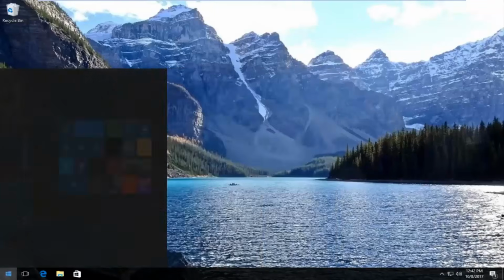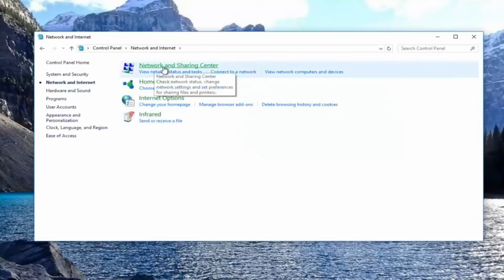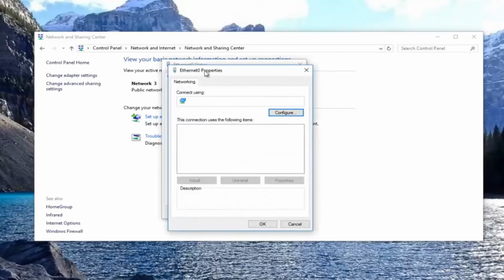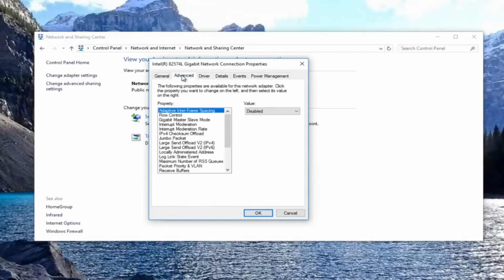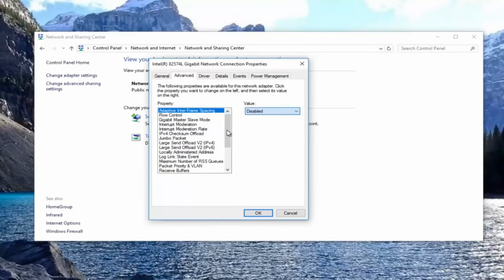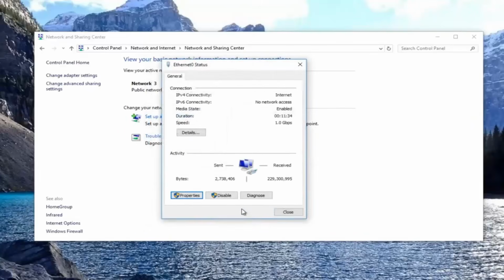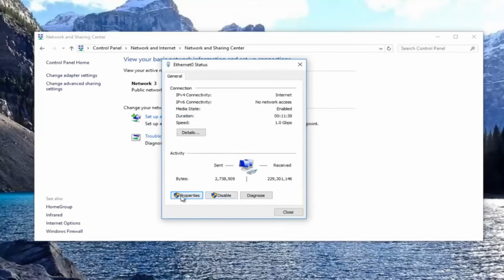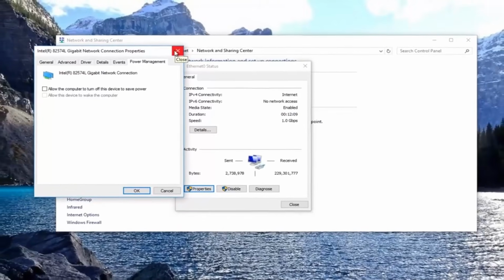How To Increase WiFi Speed On Windows 11/10 - Full Guide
Slow WiFi speeds on Windows 11 and Windows 10 can affect browsing, streaming, gaming, downloads, and overall online performance. This tutorial discusses the topic by exploring common factors that influence wireless network performance, connection stability, and internet speed on PC systems. It provides useful information for users experiencing slow connections, inconsistent WiFi performance, or network-related issues. The video helps viewers better understand Windows WiFi speed concerns without covering the specific steps used to improve performance.

Issues addressed in this tutorial:
Increase WiFi Speed Windows 11
Increase WiFi Speed Windows 10
Windows WiFi Slow
Improve Wireless Connection
WiFi Performance Issues
Windows Network Problems
Slow Internet Connection
WiFi Speed Optimization
PC Network Troubleshooting
Windows Internet Issues

This tutorial focuses on increasing WiFi speed on Windows computers while covering topics related to wireless networking, internet performance, and system connectivity. It is useful for users experiencing slow downloads, connection drops, or reduced network speeds during everyday activities. The content provides an overview of common WiFi performance factors without explaining the methods used to optimize the connection. Viewers searching for information about Windows WiFi issues and internet performance will find this tutorial relevant and informative.